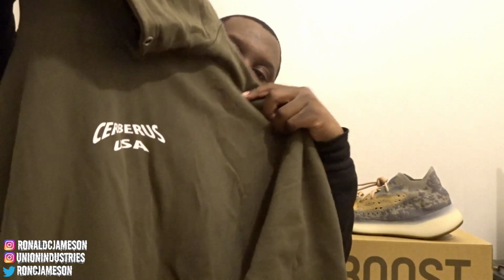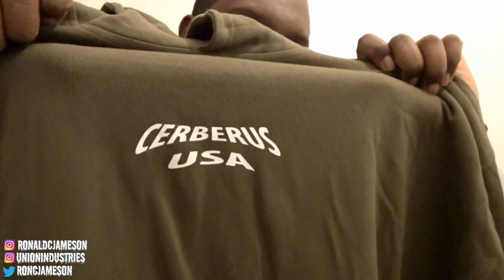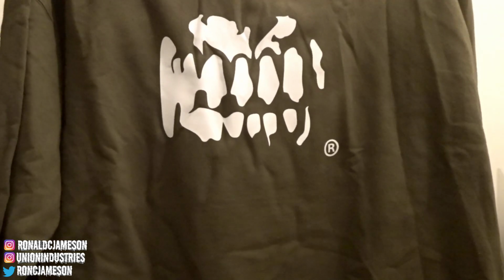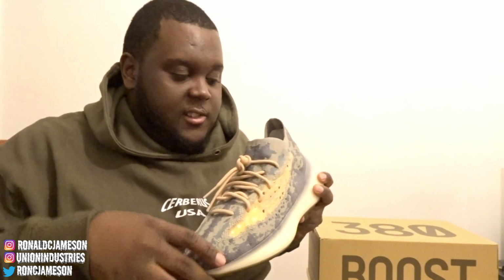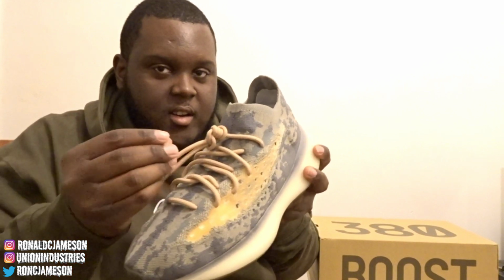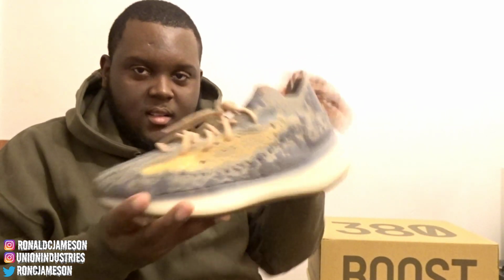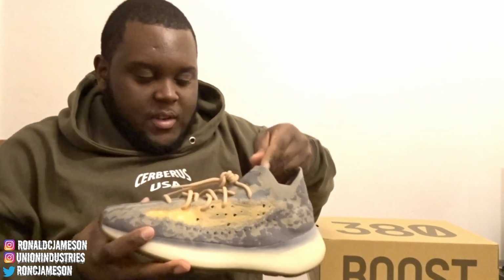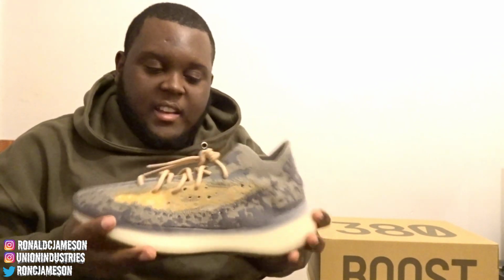WAS THIS BRAND WORTH THE WAIT??? CERBERUS USA UNBOXING (USPS RANT)!!!